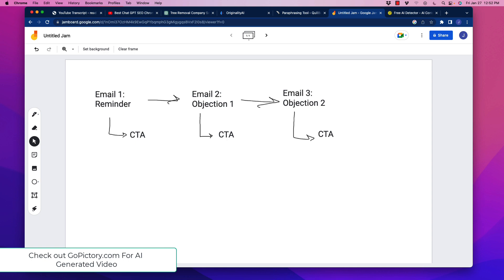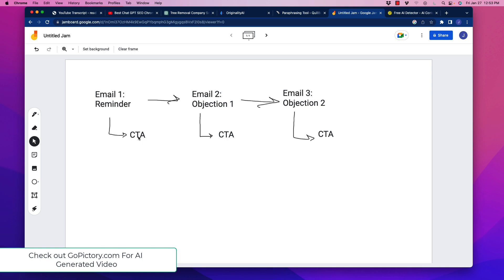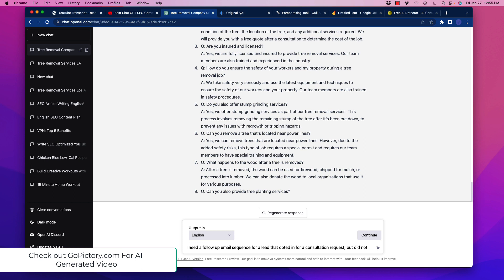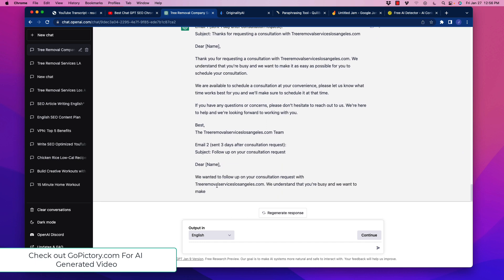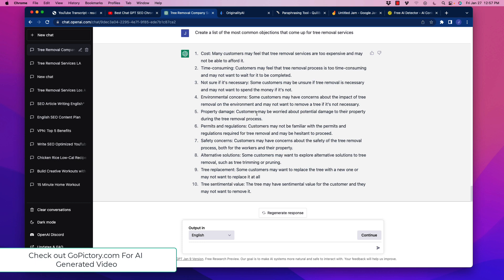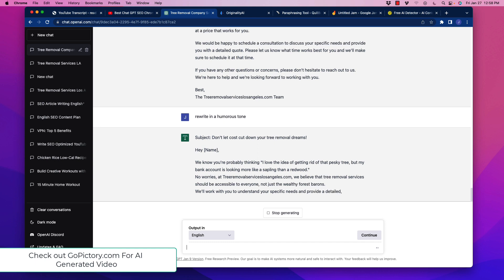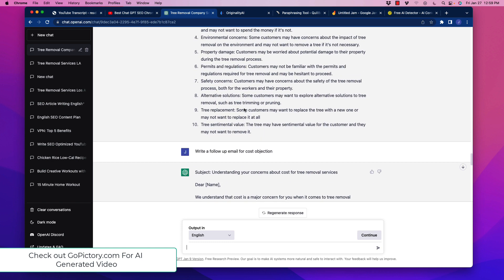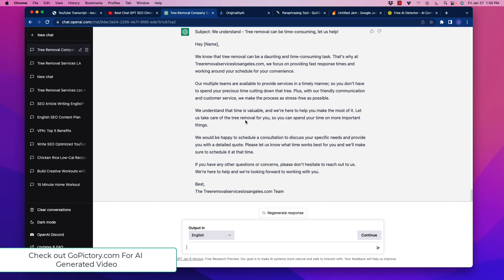How To Write Effective Emails Quickly With Chat GPT - Rapid Method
Chat GPT - How To Write High Converting Email Sequences

Unlock the power of AI-driven writing with ChatGPT! Learn how to use this cutting-edge technology to create personalized and effective email sequences that drive conversions. From crafting compelling subject lines to writing persuasive body text, we'll show you the tricks and tips to help you take your email game to the next level.